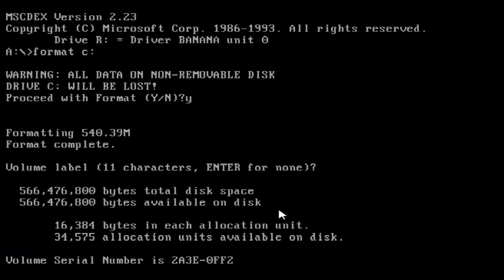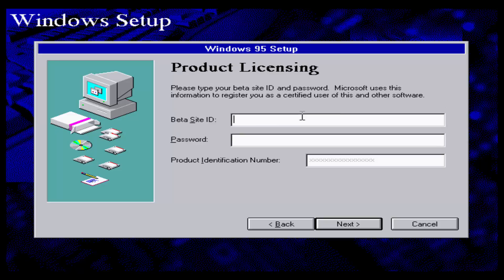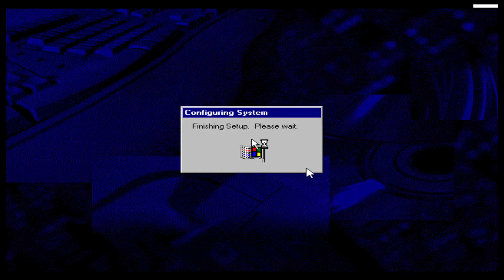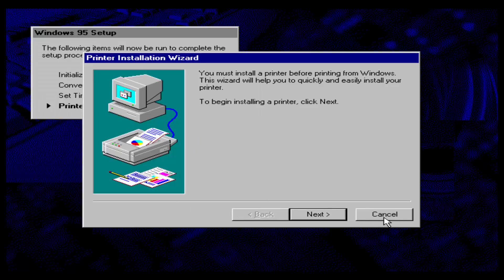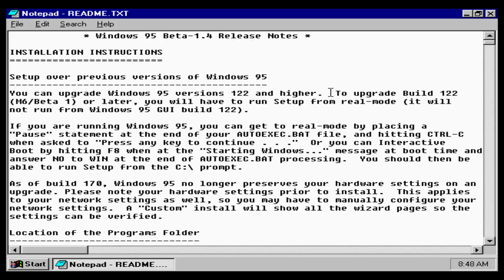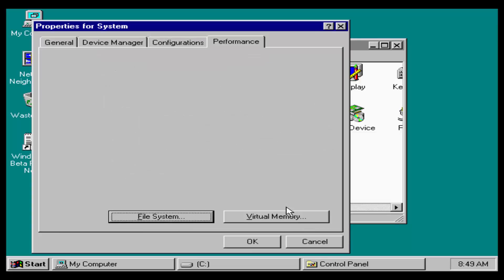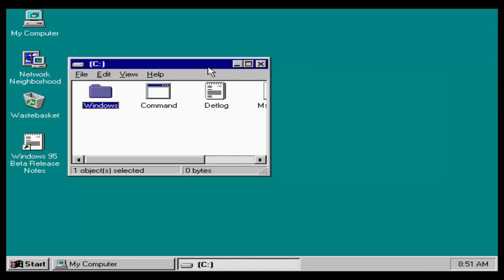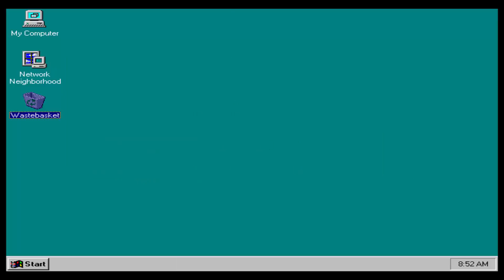Windows 95 "Chicago" Build 189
Windows 95 "Chicago" Build 189 is the first build in the Chicago development to refer to itself as Windows 95. This build was compiled a few months before the official release date of Windows 95, which was in August 1995.